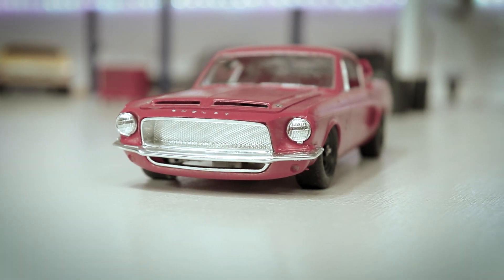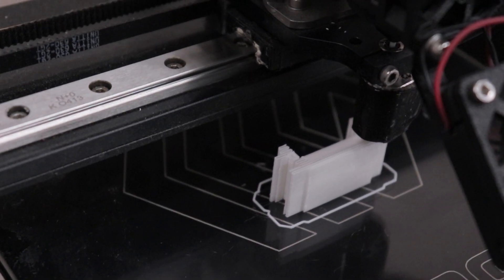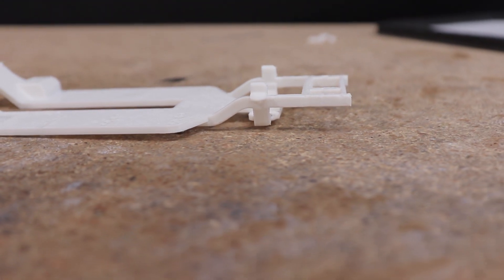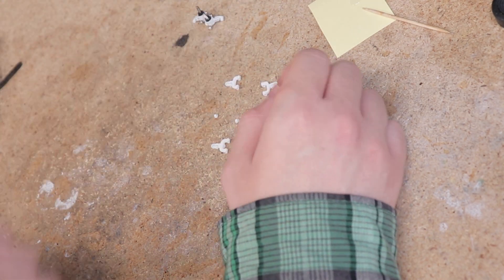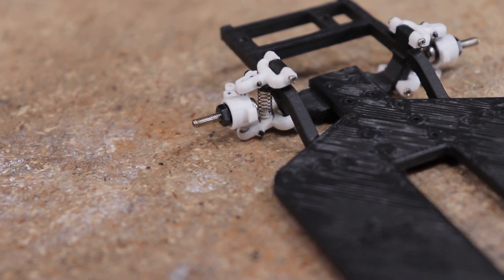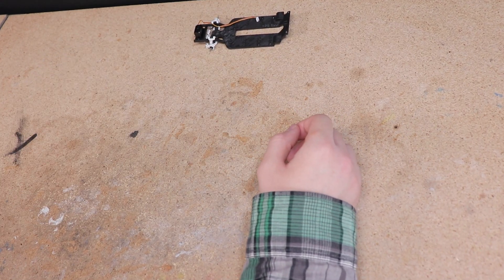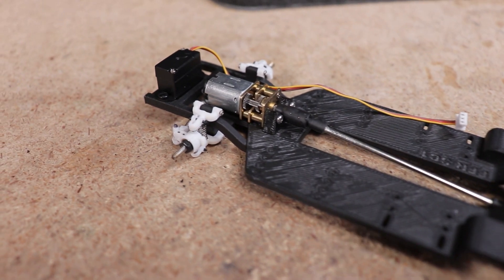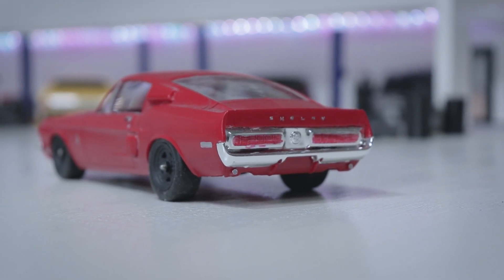RC 1968 Shelby GT500 Build with New 3D Printed Front Suspension Prototype Part 1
With our new FC-01 front suspension and steering assembly progressing through the design and prototyping phases, I'm ready to build my first car using this new suspension design! After looking through my model car junkyard, I selected a 1968 Shelby GT500 body to top my 3D printed prototype chassis. In this video I introduce and showcase this new suspension design, and build the FFR SC1 chassis. In the next video I'll be getting this car up and running and putting the new FC-01 suspension to the test!